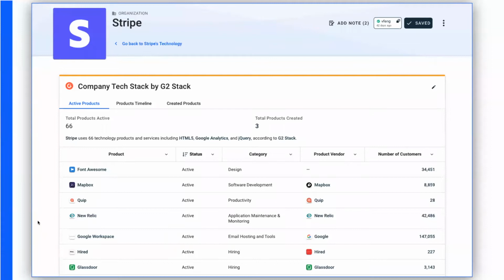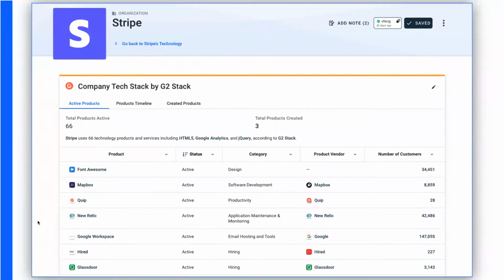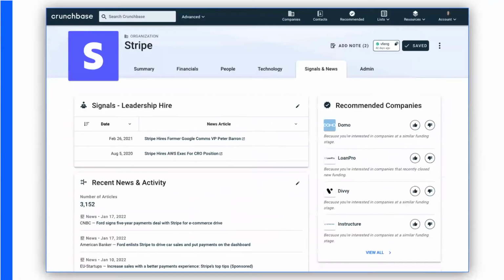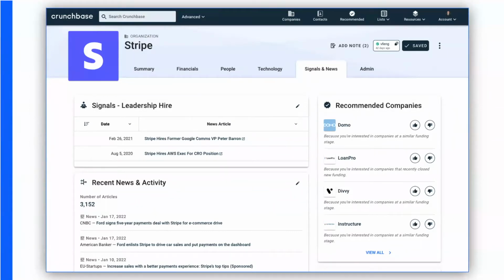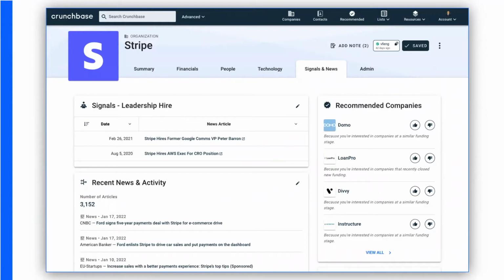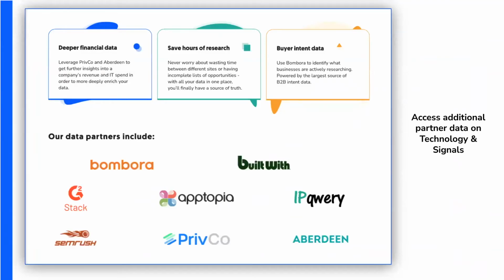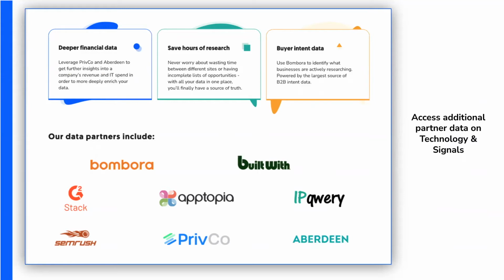How To Never Hear "It's Not the Right Time" Again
Imagine... You're googling companies that might be interested in what you're selling. You flip back and forth from google to your CRM—but they're already in there.

You repeat this until you manage to find a handful of new companies in your territory that might fit your ICP. After spending too long on manual research, you email whatever contacts are available and cross your fingers that one of them answers. 🤞

Sound familiar?

Outreach and Crunchbase are joining forces to discuss how you can incorporate critical data like buyer signals into your workflow to target the right prospects and take action at the right time. Let’s cut through the noise, eliminate wasted time, and start closing more deals, fast.